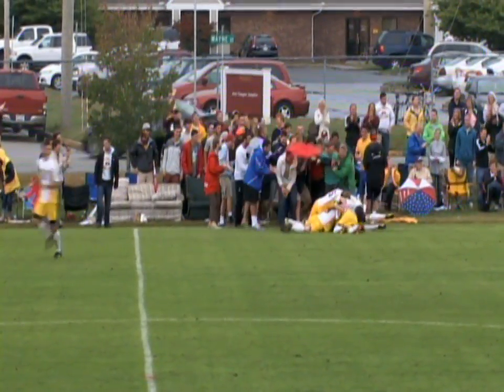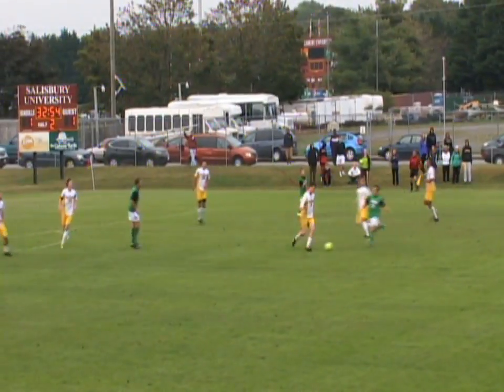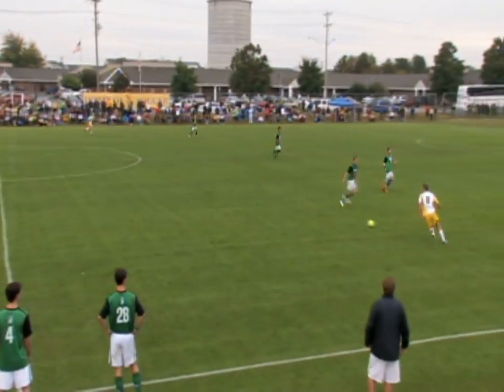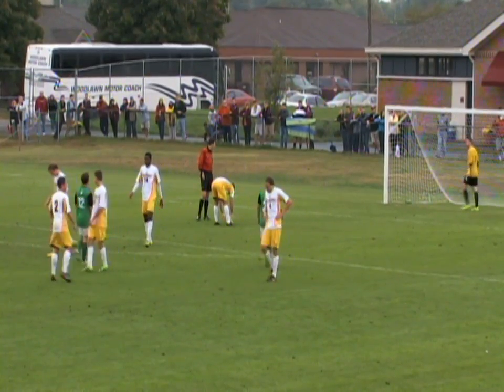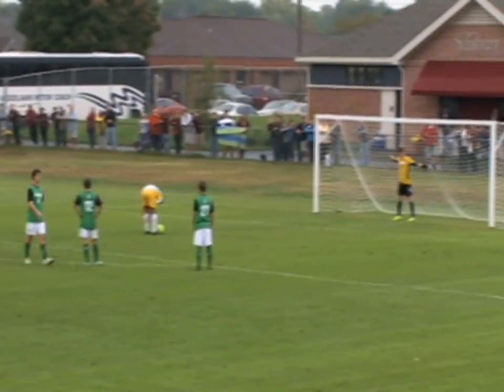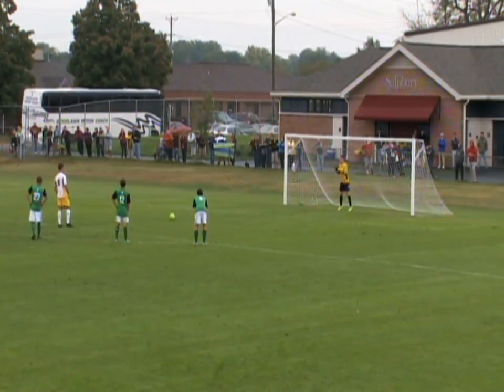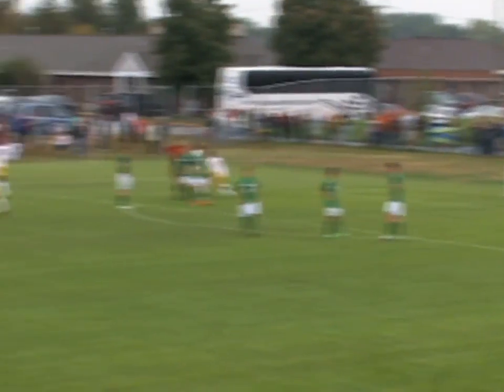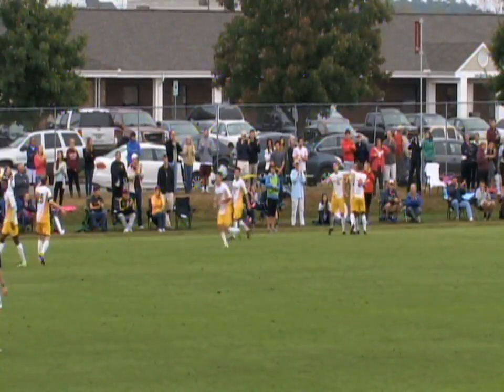SU 3 York 1